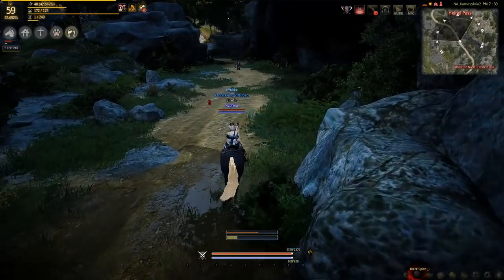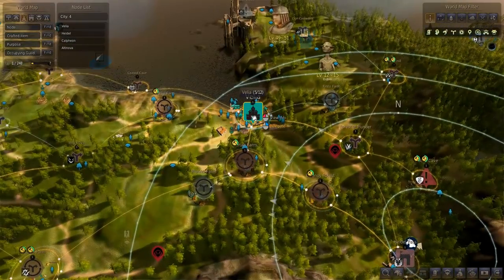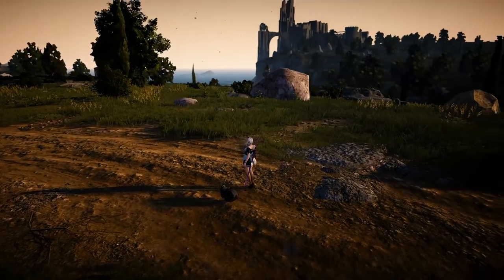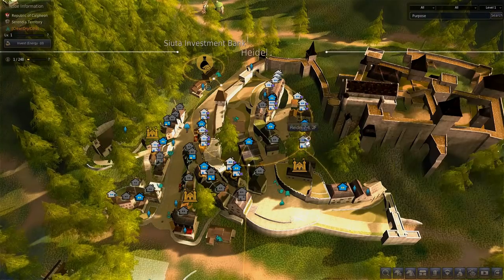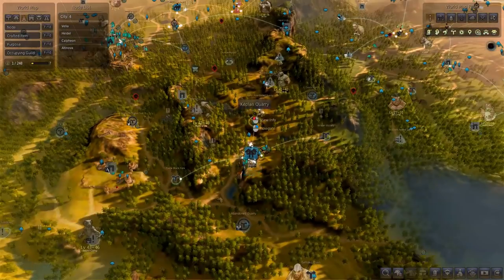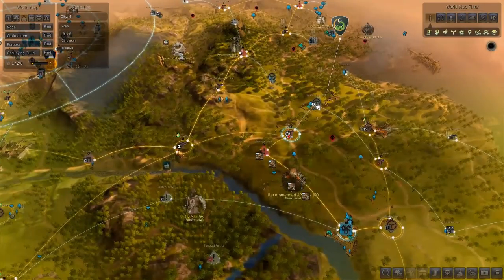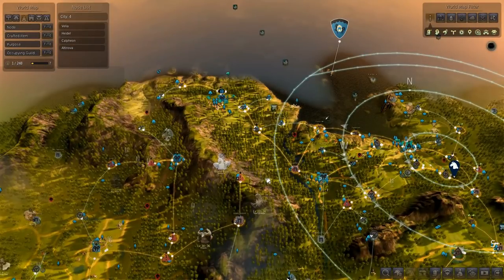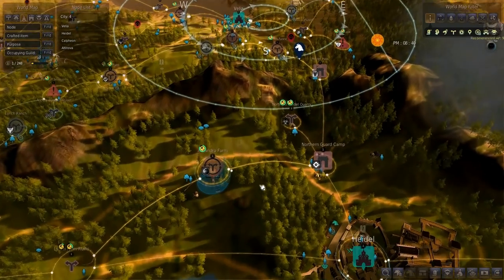A Step by Step Guide to Creating Your Worker Empire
Starting from getting your first Contribution Points all the way to having a functioning empire. Youtube refused to upload the original in 1080p for some reason. If this fails to upload to 1080p I'll attempt to reupload again tonight -.-

EDIT: Success!

Also I have a discord now!